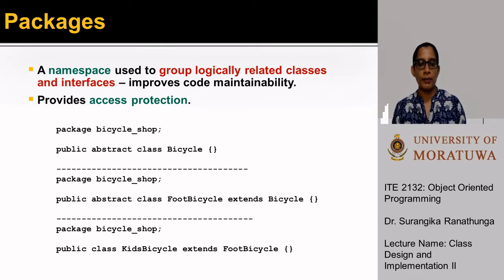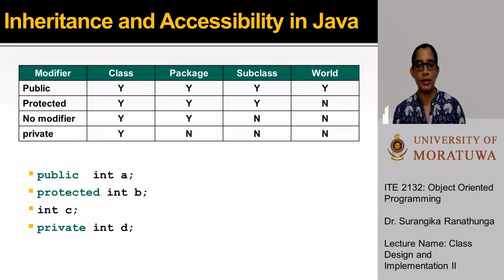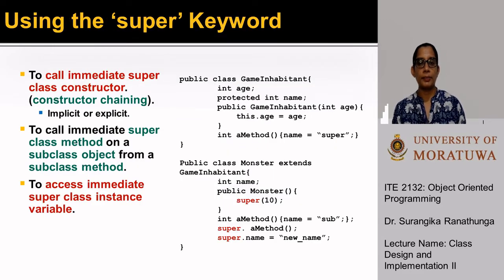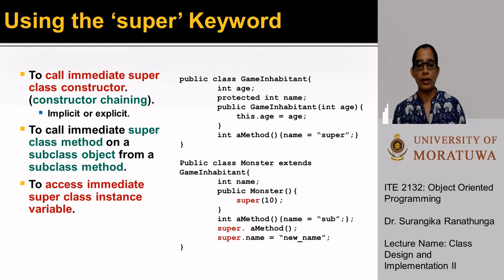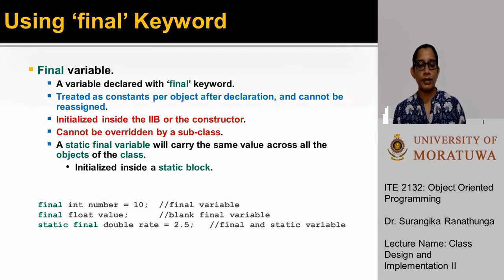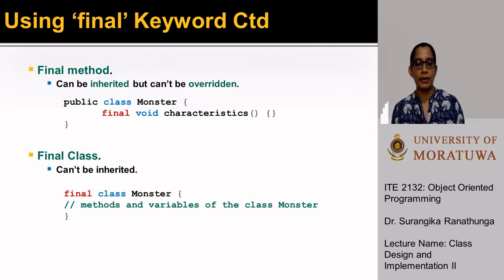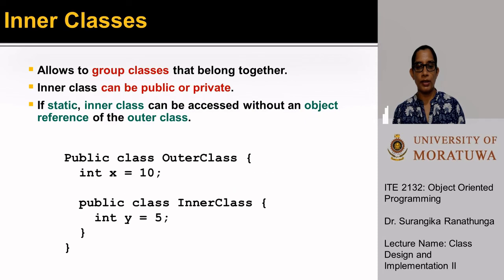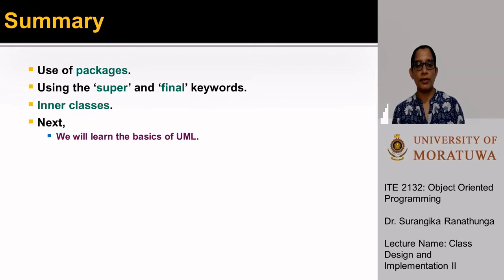Week 07 - Class Design and Implementation II